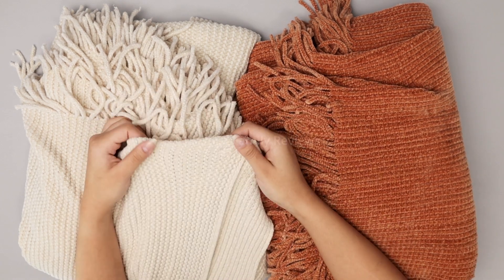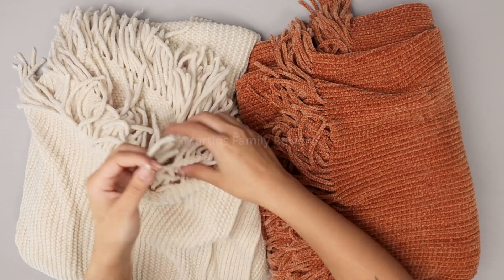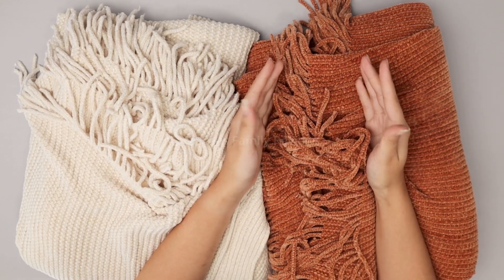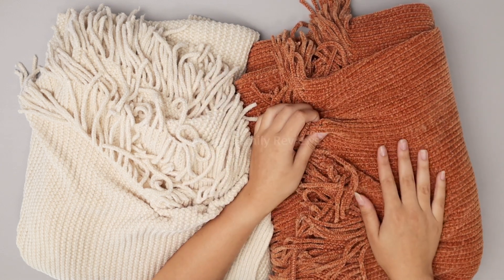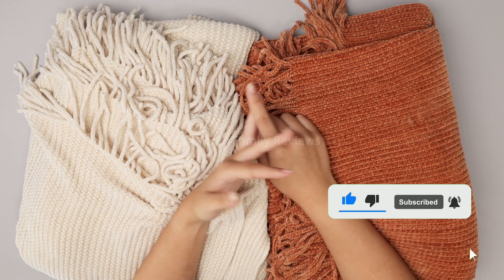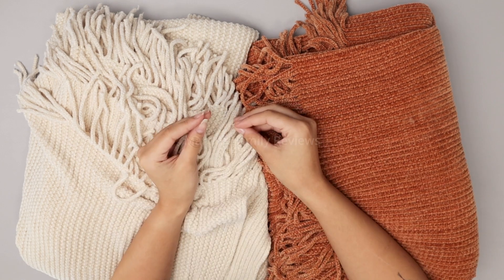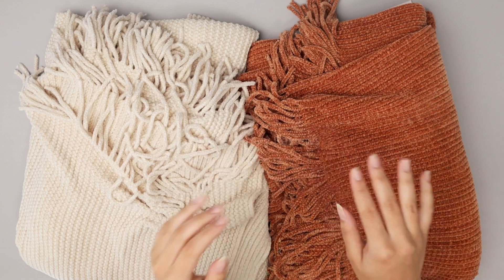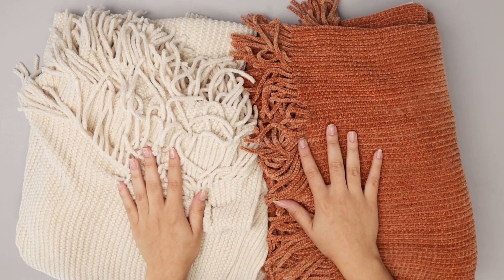Throw Blanket review (LIFEIN)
LIFEIN Fall Throw Blanket

The LIFEIN Fall Throw Blanket appears to be a cozy and stylish addition to your home decor. Here are some details about this product:

Design and Color: This throw blanket is designed with a boho and farmhouse-inspired aesthetic. It features a soft and cozy chenille knit in a warm and inviting orange/rust color. The color and design are well-suited for fall and can add a touch of warmth and style to your living space.

Size: The throw blanket measures 50 inches by 60 inches, making it a versatile size for various uses. It can be draped over a couch, chair, or bed to add both texture and warmth to your living areas.

Material: Chenille is a soft and plush material, often chosen for its comfort and warmth. It provides a comfortable and luxurious feel, making it ideal for snuggling up with on a chilly evening.

Lightweight: Despite its coziness, chenille is relatively lightweight, making it easy to use and move around the house as needed. It's great for wrapping yourself in while watching TV, reading a book, or simply relaxing.

Decorative: In addition to its functionality, this throw blanket can serve as a decorative accent in your home. Its rich color and textured knit pattern can add depth and style to your decor, enhancing the overall ambiance of your living space.

Gender-Neutral: The design and color of this throw blanket make it suitable for both women and men, making it a versatile addition to any household.

Keep in mind that the specific product details and availability may change over time, so it's a good idea to check with the retailer or the manufacturer for the most up-to-date information on this particular LIFEIN Fall Throw Blanket.